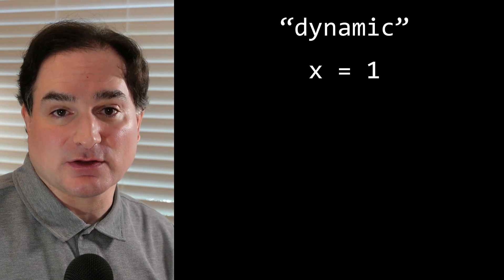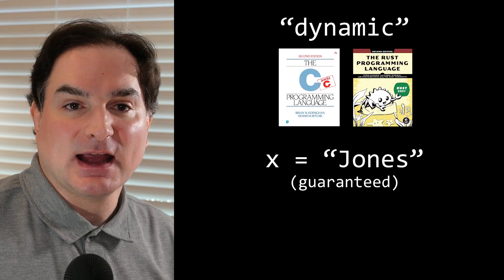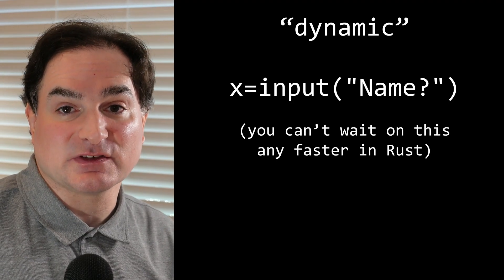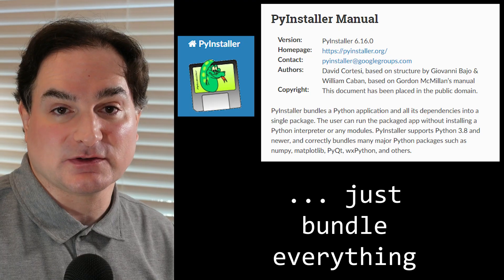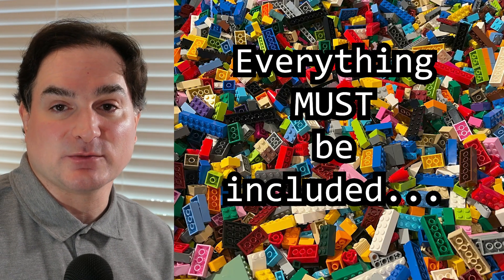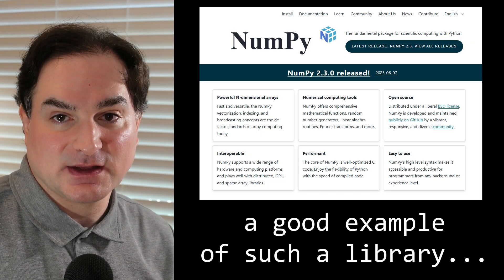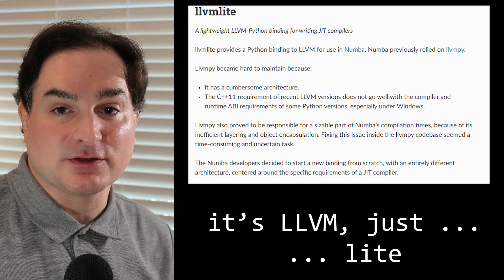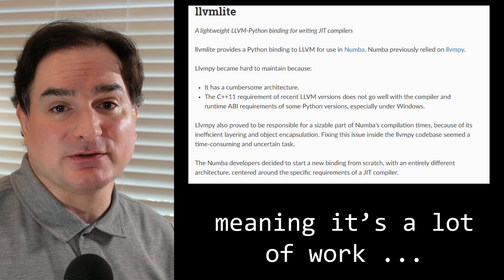Why it's so hard to redistribute standalone Python apps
Why, many Python devs ask, is it so hard to take a Python app and make it into a redistributable click-to-run package? The answer lies in features that are baked deep into Python's design as a language, and which make it challenging to bundle Python applications as standalone items. This video explores why this remains such a complex problem, and why the solutions and workarounds for it can only do so much.

Follow InfoWorld for the latest on software development, cloud computing, data analytics, and machine learning tools and technologies!